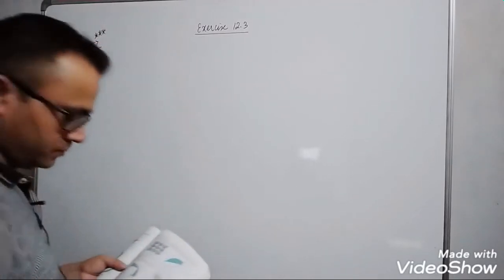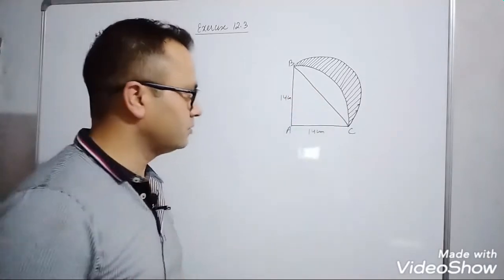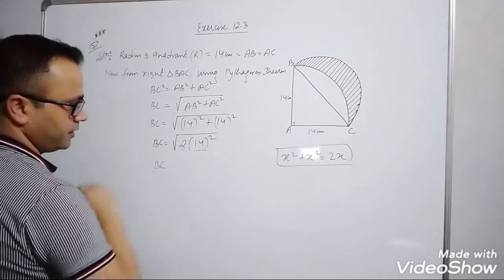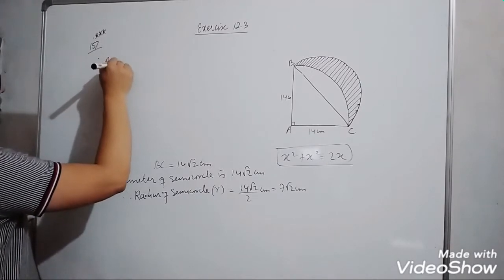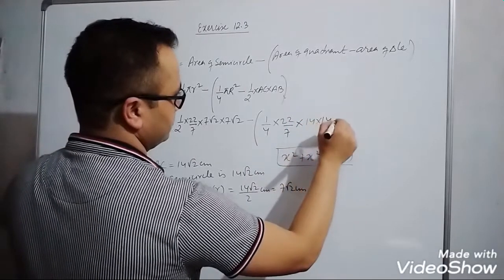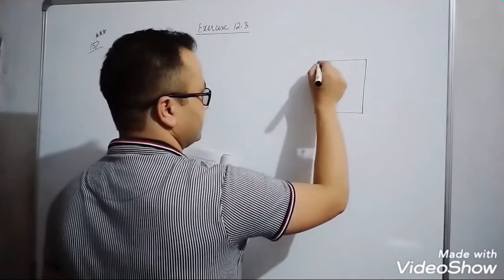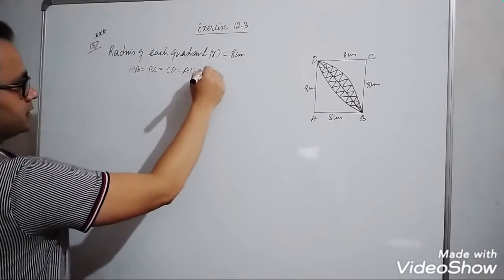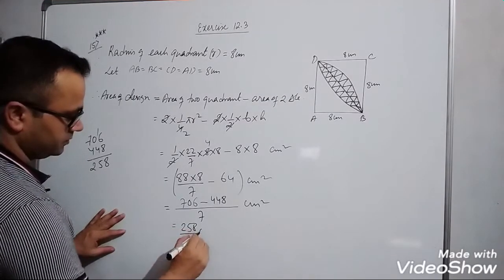AreasRelatedToCirclesClass10@MathsTeacher# Class 10 Areas related to circles Ex 12.3 NCERT Solution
In this video, I taught Exercise 12.3 questions number 15 and 16 of areas related to circles class 10 chapter 12 ncert solutions in details.
Areas related to circles is based on the circumference and area of circles. Apart from these sector, length of arcs central angles and shaded region are include.
About me and channel: I am a maths teacher and teaches maths since 2006 in senior section till class twelve. So , i am fourteen years of experiences in the field of mathematics.
Through channel is to reach and help the students those who are studying in higher class. I will provide all the ncert questions solutions to the students and giving examination ideas and tips which will be very helpful for board examinations.mathematics and physics lesson

Keep watching
Keep learning